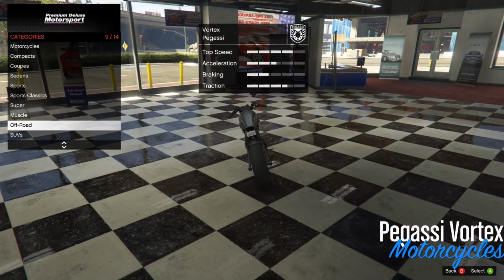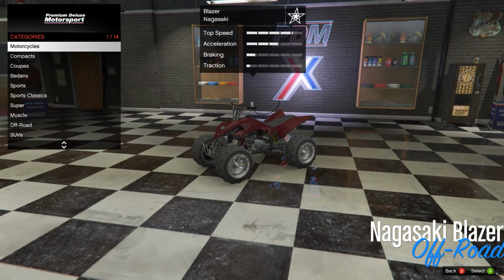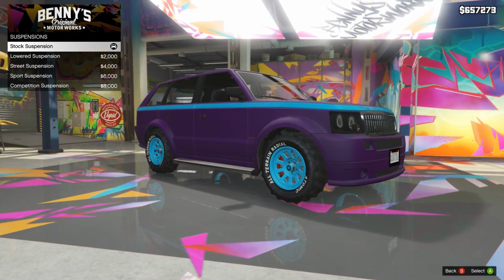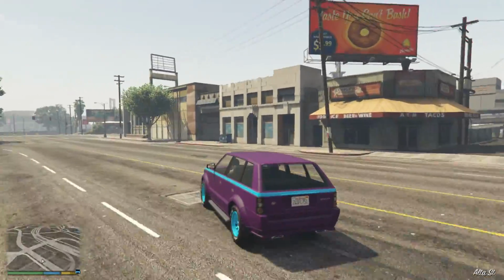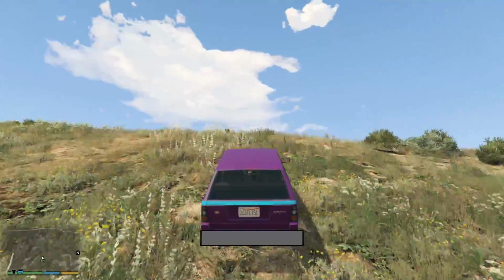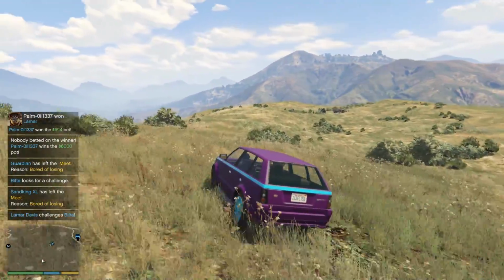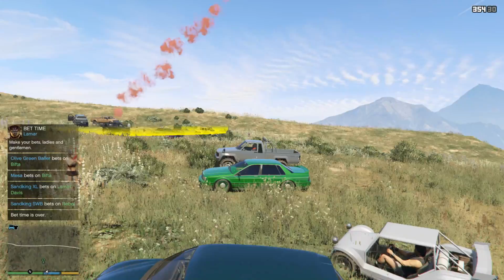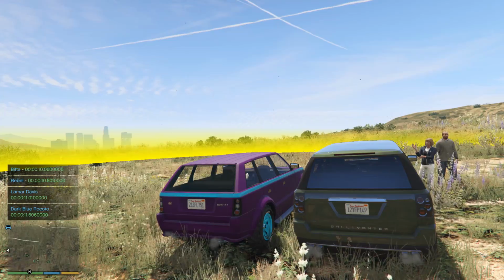The Incredible Colours - Street Race Career #32 (Gta 5 Mods)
I go shopping for an offroad vehicle, and find the most incredible coloured vehicle in existence.

Mods used